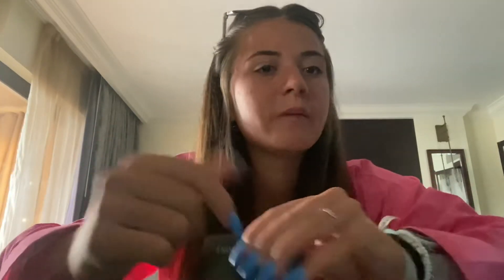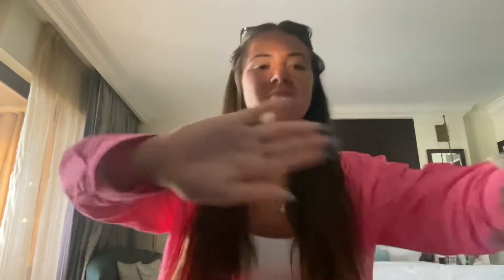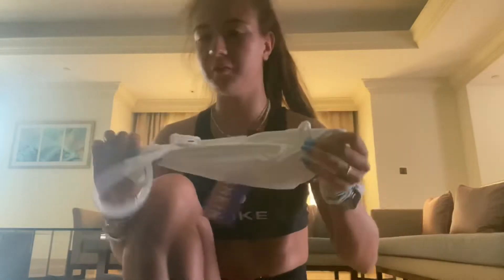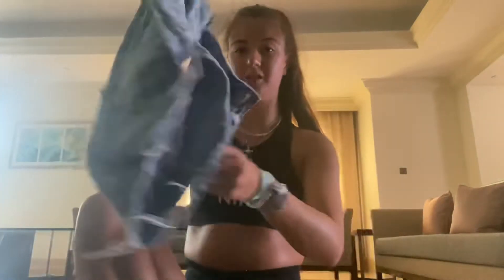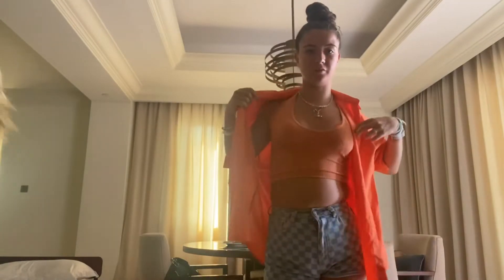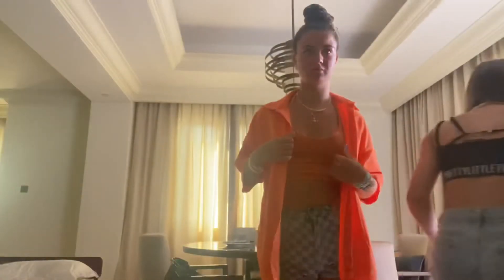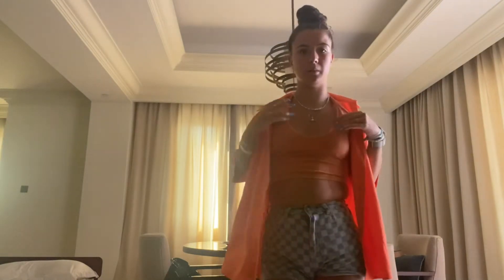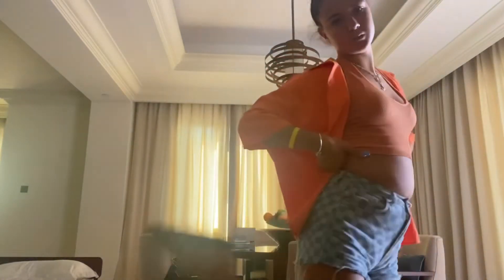My morning routine in Dubai on vacation 🏝💗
I showed you my morning routine in Dubai

♡ I post every Sunday at 6pm, UK time!
And now every Wednesday at 6pm UK time too!

Socials:
♡vinted~beth Whitehouse1

FAQ:
♡ Where do you live? West Midlands
♡ How old are you? I am 16,my birthday is 11th may
♡ Do you have any siblings? Yes, an older brother(Tj) younger sister (Polly)
♡ What do you edit on? iMovie on my phone

xoxo
Beth